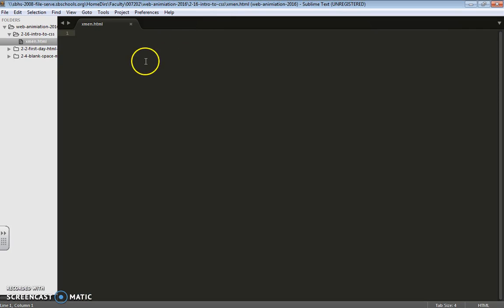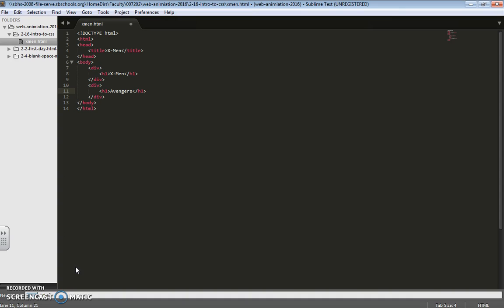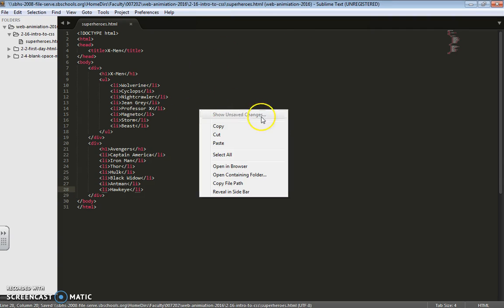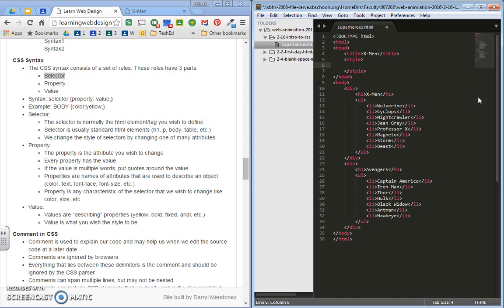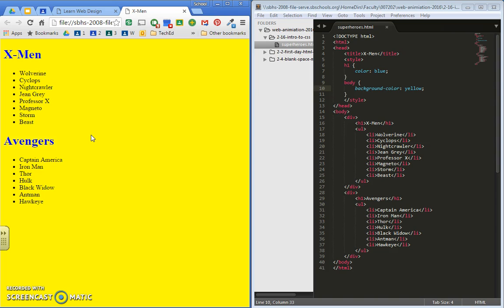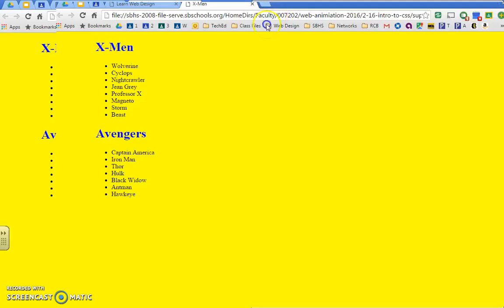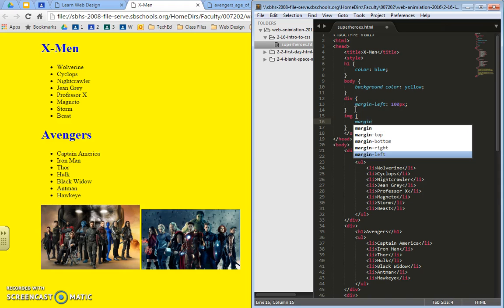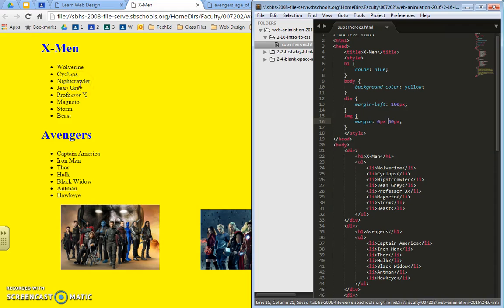Intro to CSS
This is a demonstration I gave in my web animation class introducing CSS.